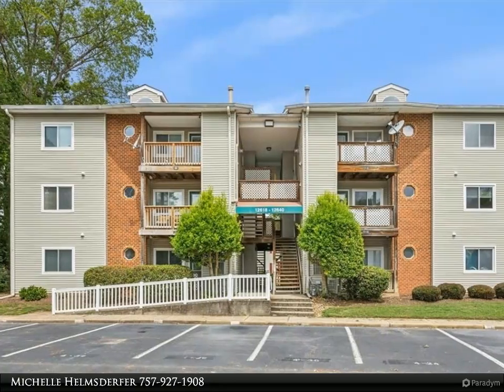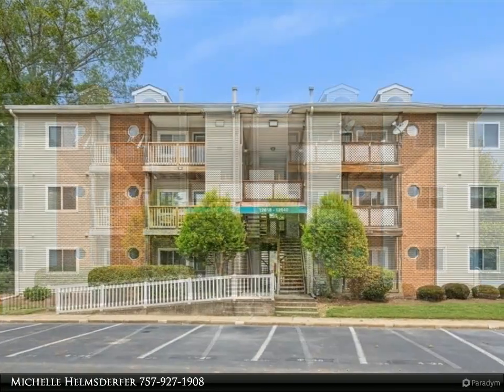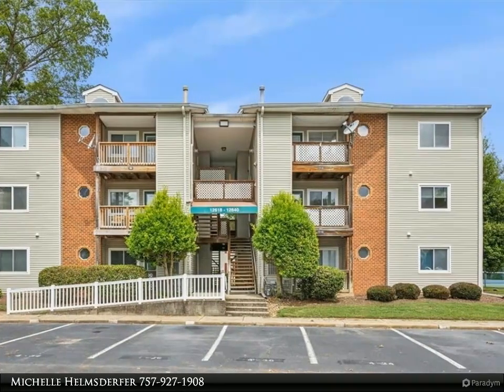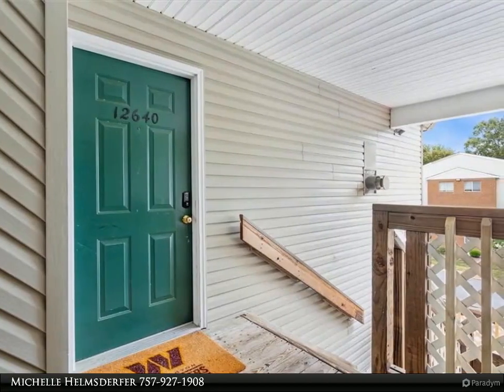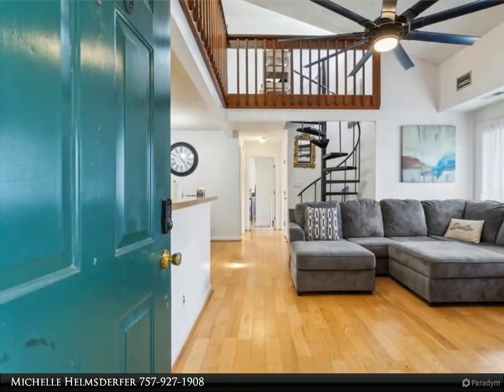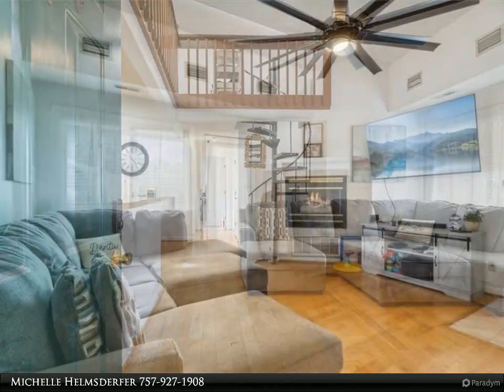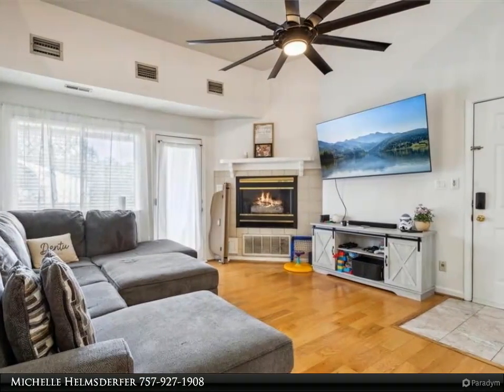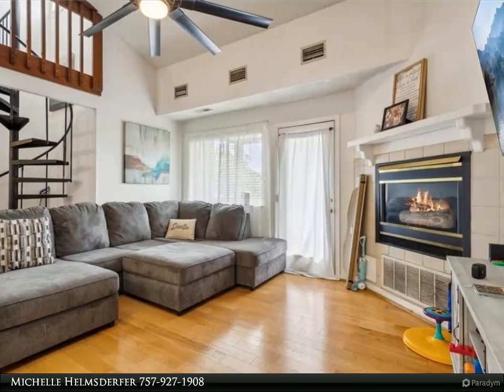Homes for Sale - 12640 Daybreak Circle, Newport News, VA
Welcome to your dream condo, where bright, natural light floods every corner! This stunning home features a vaulted ceiling and skylights creating an airy and inviting atmosphere. With 2 spacious bedrooms, 2 bathrooms and a BONUS loft, this home is perfect for both relaxation & home office/entertainment. Enjoy cooking gas cooking in the kitchen w/ceramic floors and beautiful hardwood floors throughout the living room & bedrooms. The Daybreak community monthly fee offers fantastic amenities, including a clubhouse, pickleball on the tennis courts, pool, water, and trash pickup for your convenience. Don't miss the opportunity to live in this vibrant community just a short drive to all military bases and shopping. 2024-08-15

2 full bath

Michelle Helmsderfer
Berkshire Hathaway HomeServices RW Towne Realty